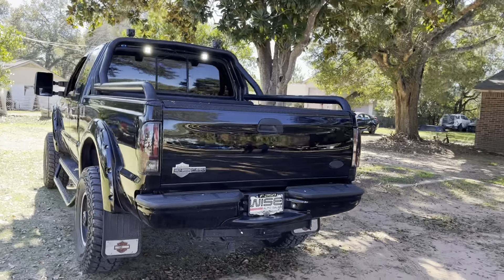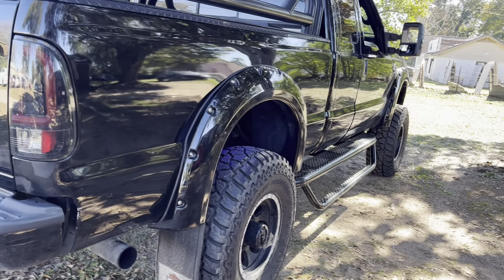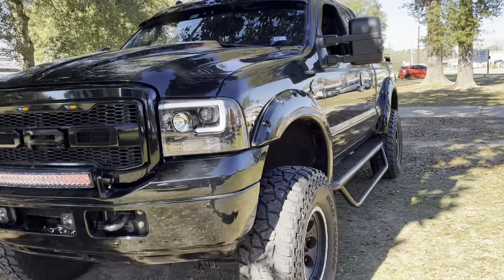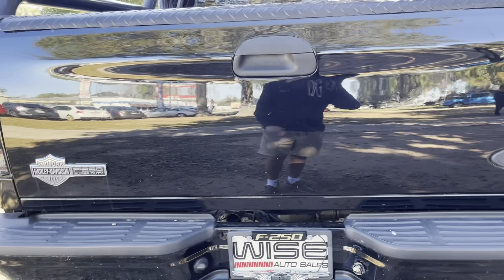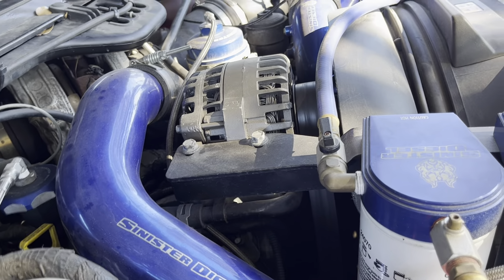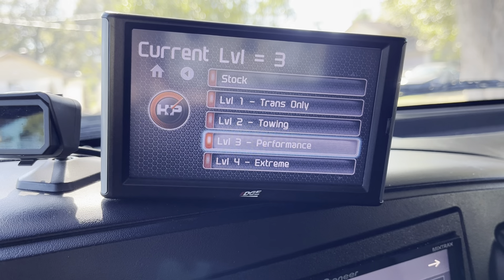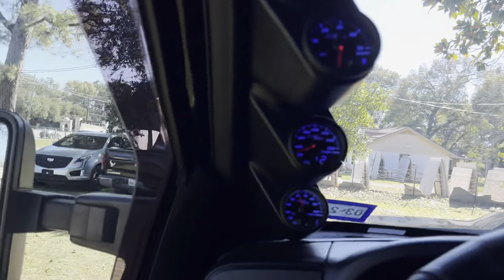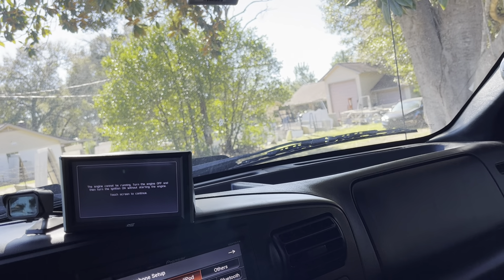2007 Ford F-250 Harley Davidson edition at Wise Auto Sales in Magnolia, Texas